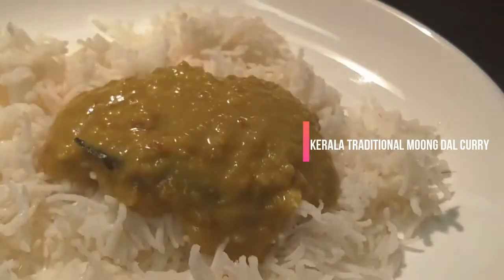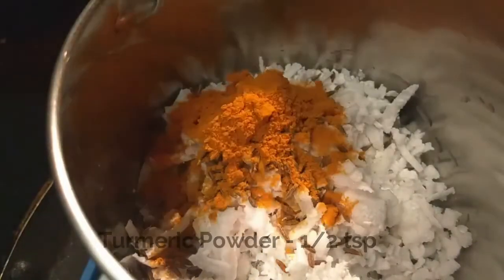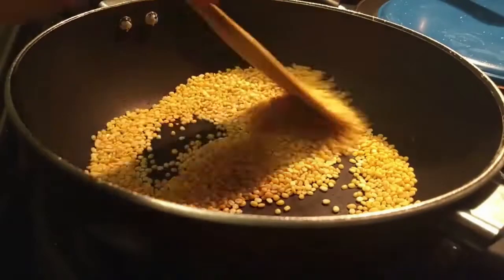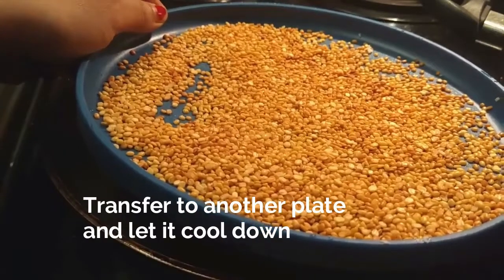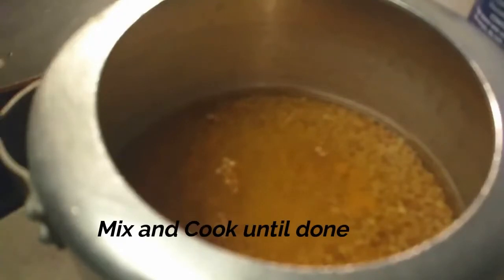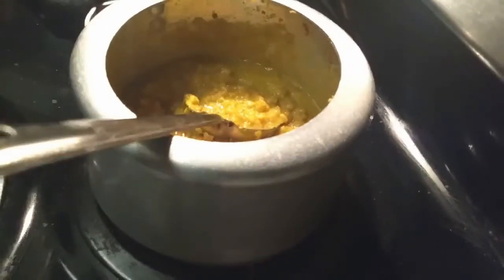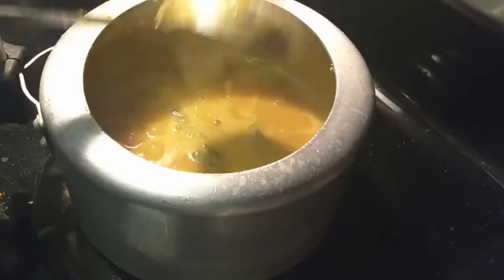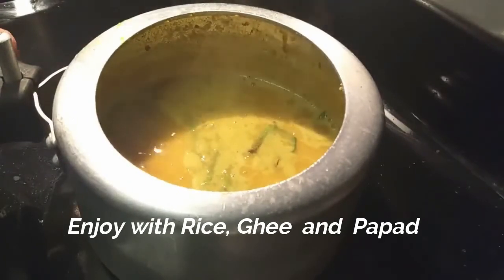സദ്യ പരിപ്പ് കറി|Moong Dal Curry|Kerala Sadya Special Parippu Curry|കട്ടിപരിപ്പ്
സദ്യ പരിപ്പ് കറി|Moong Dal Curry|Kerala Sadya Special Parippu Curry|കട്ടി പരിപ്പ്|Sadya Curry

Authentic Kerala Dish|Traditional Kerala Sadhya Recipe|Parippu Curry|Moong Dal Curry|Dal Recipe